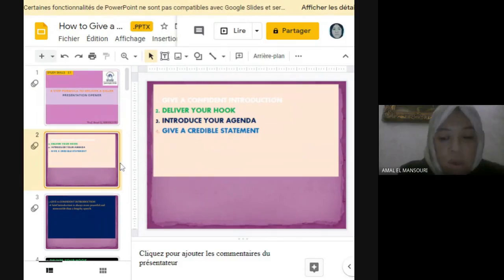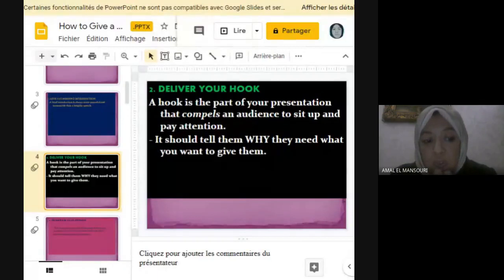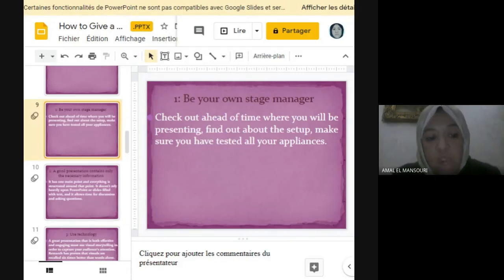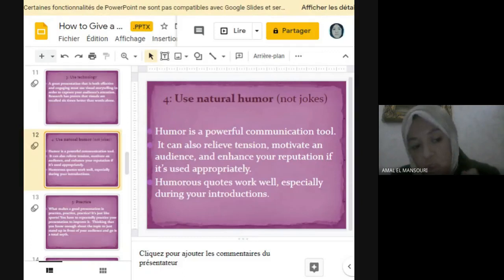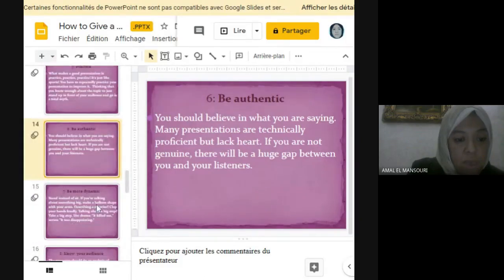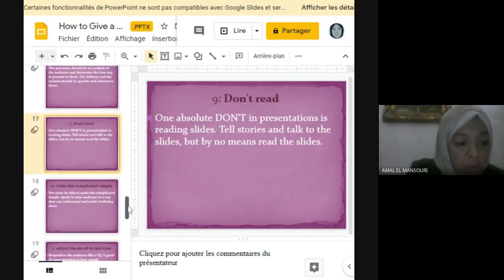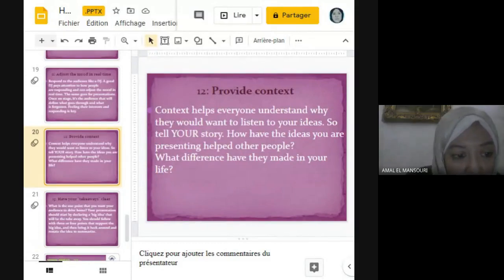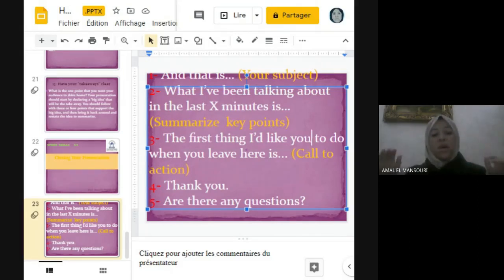English Studies, STUDY SKILLS, 4 STEP FORMULA TO DELIVER A KILLER PRESENTATION OPENER.